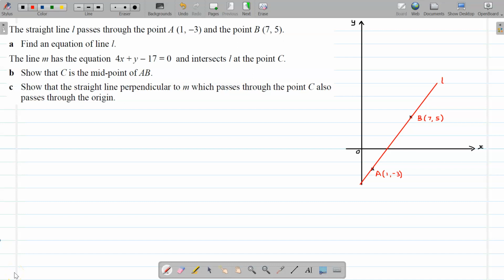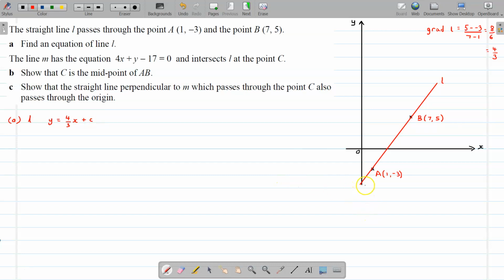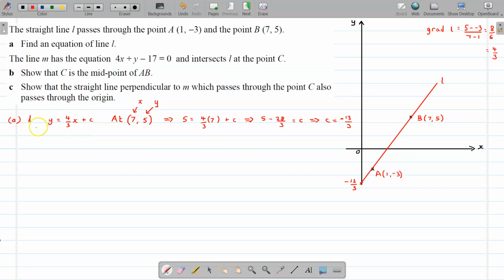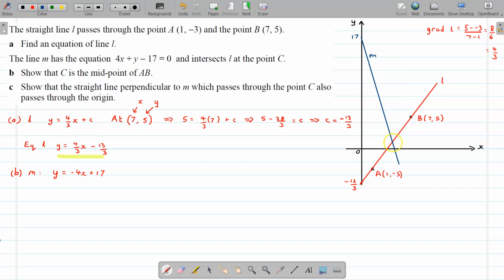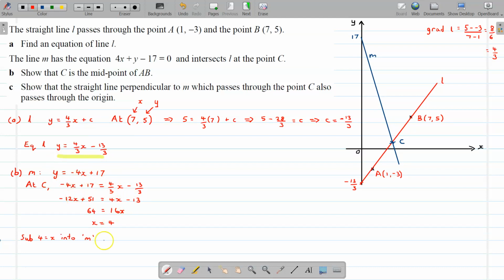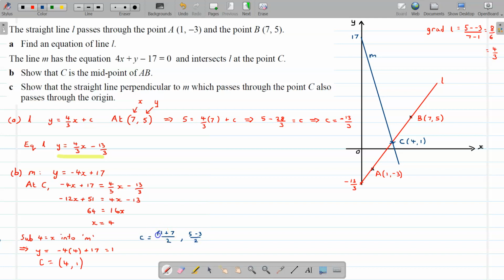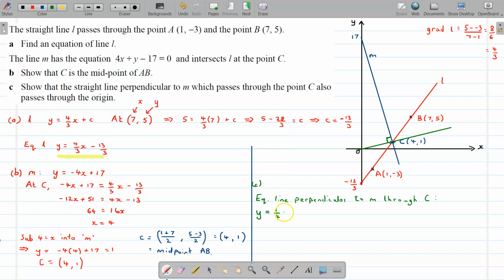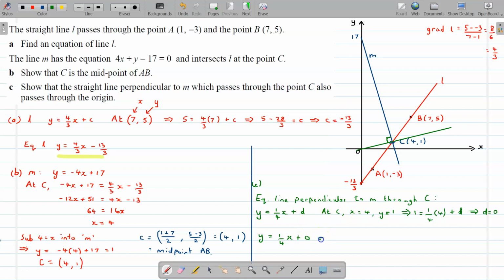Straight Line Intersections and Perpendicular